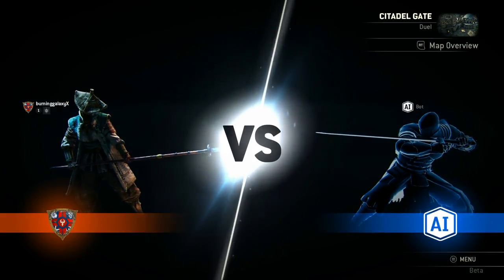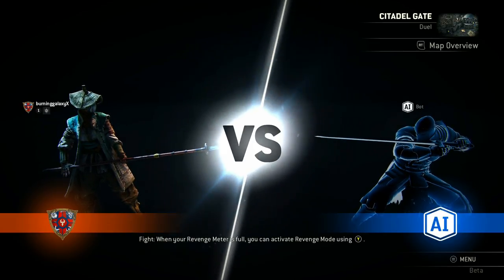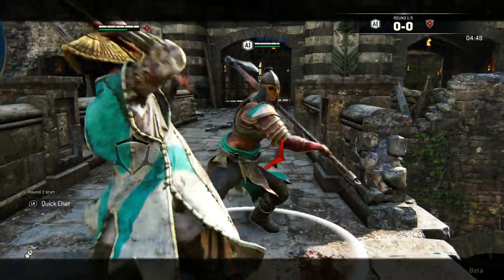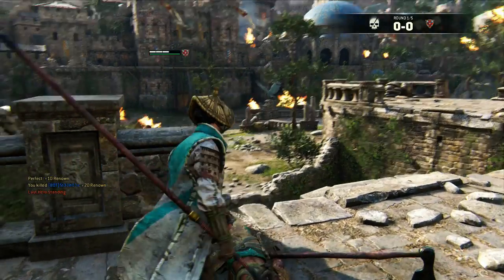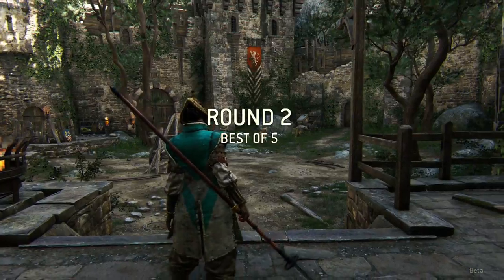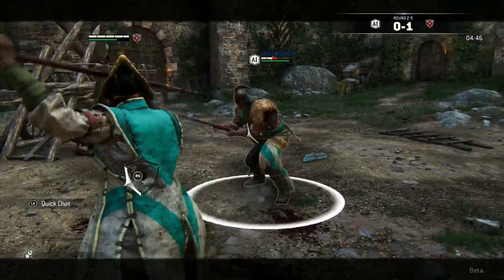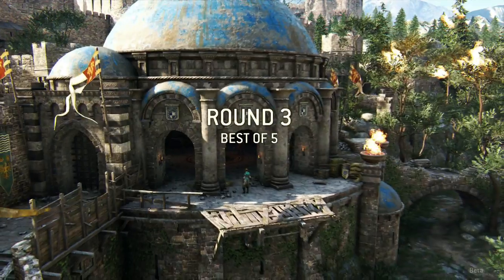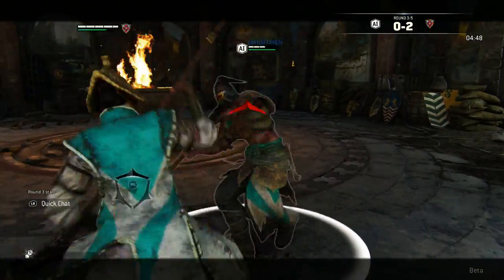for honor closed beta - nobushi duel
this class is so cool with the naginata :0 quite difficult to handle like most of the classes from the samurai faction.